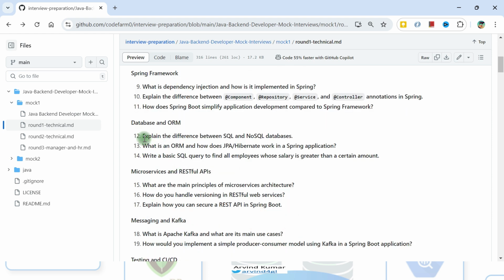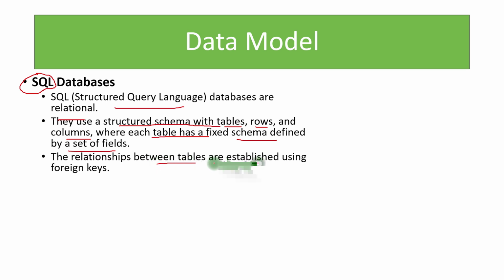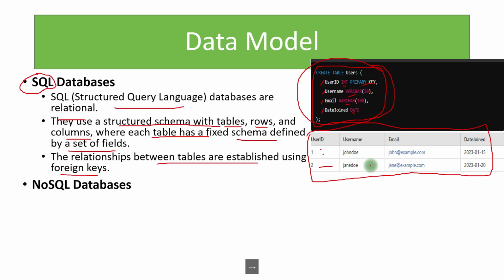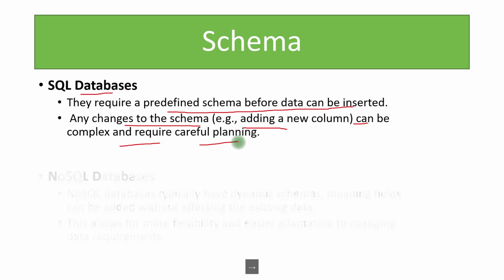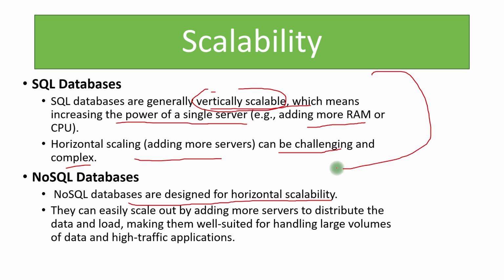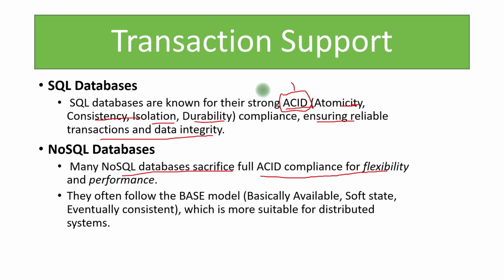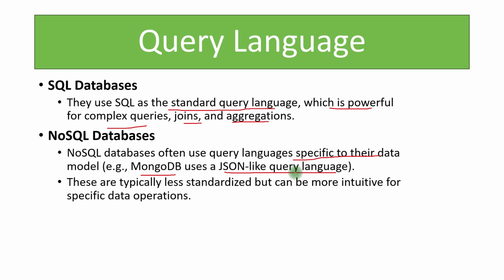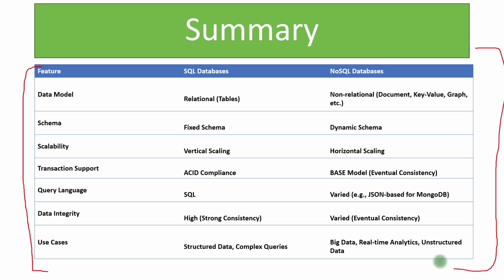Difference Between SQL and NoSQL | Database Interview QnA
In this video, we are going to explore the key differences between SQL and NoSQL databases, including their data models, scalability, transaction support, and common use cases. Understand when to choose SQL for structured, relational data and when NoSQL is the better fit for big data and real-time applications. Perfect for developers, data engineers, and anyone preparing for tech interviews.

The content and opinions expressed on this YouTube channel are solely the creator's. Content not to be used for commercial purposes.

🔥Related Questions
👉 What are the key differences between SQL and NoSQL databases?
👉 Explain the ACID properties in SQL databases.
👉 What is BASE consistency in NoSQL databases?
👉 When would you choose NoSQL over SQL?
👉 How do SQL databases handle transactions compared to NoSQL databases?
👉 What are some common use cases for NoSQL databases?
👉 How does horizontal scaling differ between SQL and NoSQL?
👉 What is data sharding, and how is it used in NoSQL databases?
👉 Can you explain the concept of eventual consistency in NoSQL?
👉 What are the advantages and disadvantages of a fixed schema in SQL?